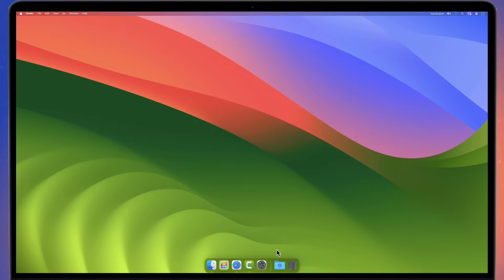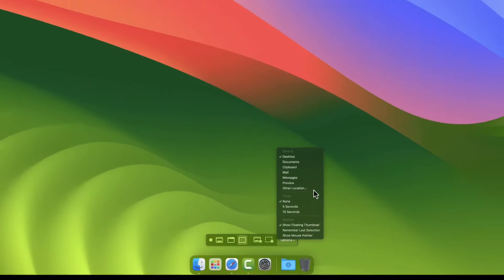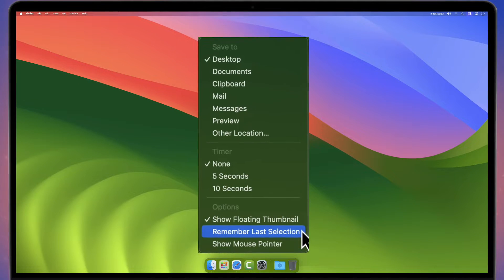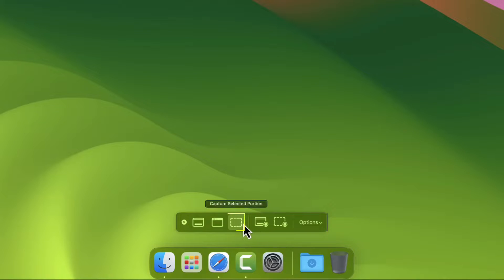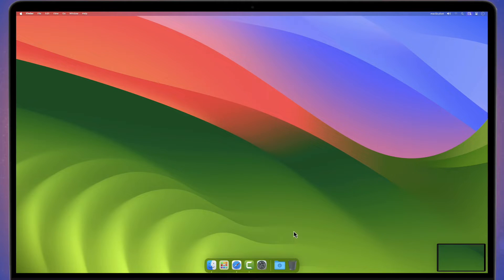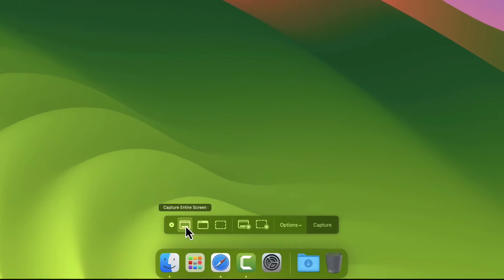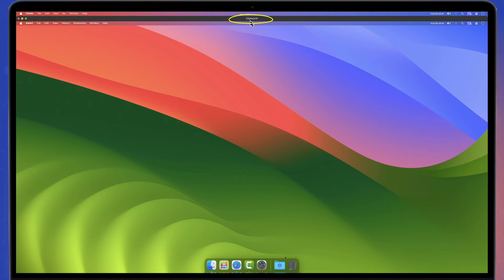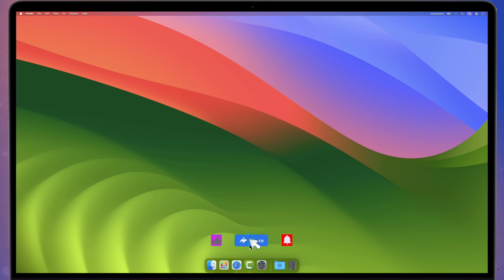Use Screenshot Toolbar To Take Screenshot 2024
Use Screenshot Toolbar To Take Screenshot On Your Mac. How To Use The Screenshot Toolbar in macOS Mojave or later To Take Screenshots.

Don't Forget to click that Bell Icon to be notified of the next upcoming episode.